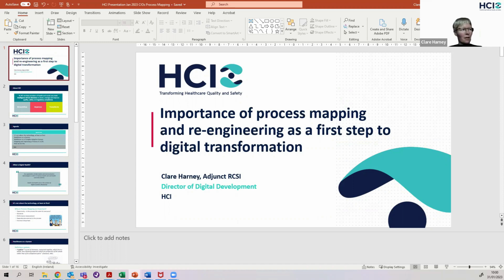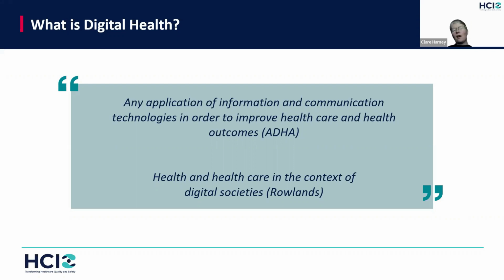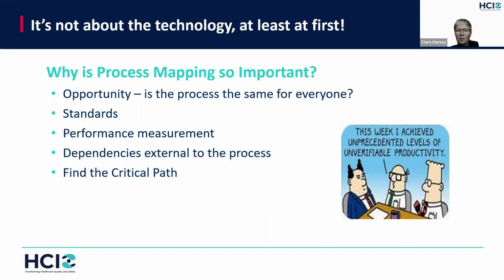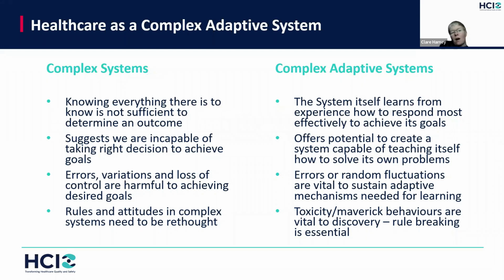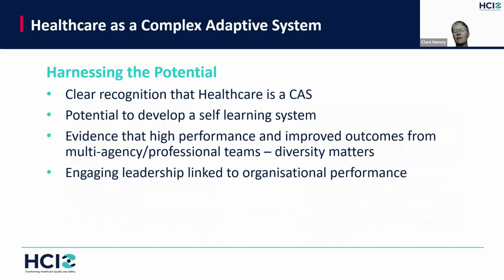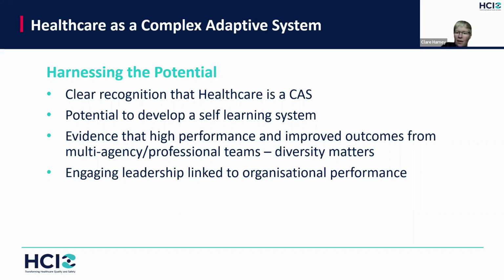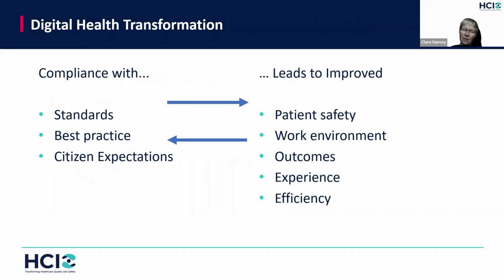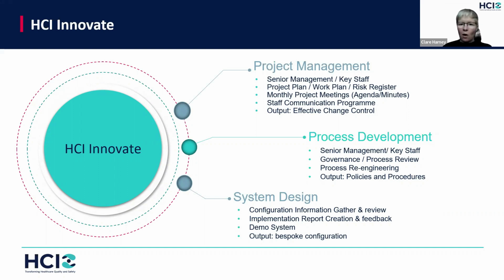Webinar: Importance of Process Mapping and Re-engineering as a first step to Digital Transformation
In this webinar, Clare Harney, Director of Digital Development at HCI discusses the importance of process mapping as a first step to digital transformation.

Clare provides an overview of healthcare as a Complex Adaptive System (CAS), how to map out and improve a process in a CAS and how to find inefficiency, risk and bottlenecks in current processes.